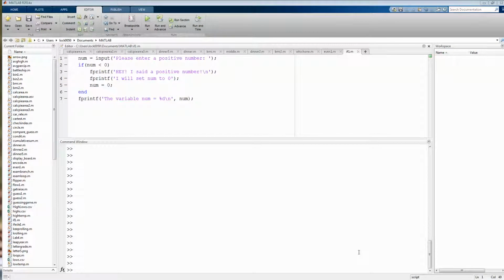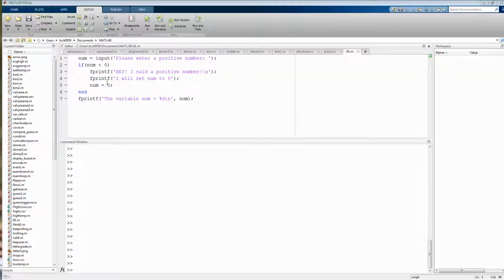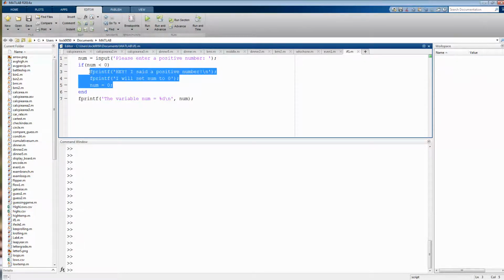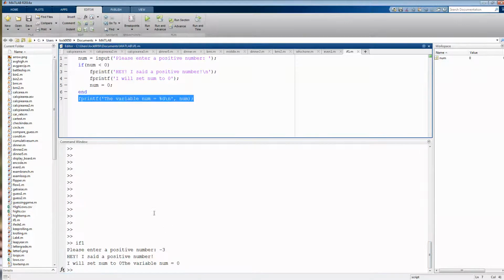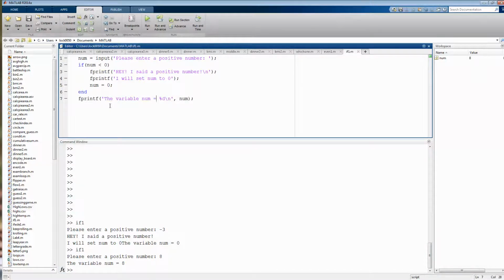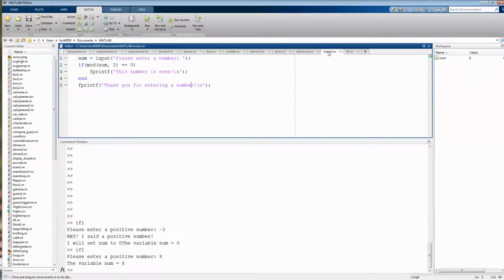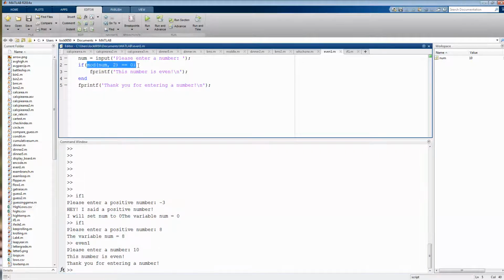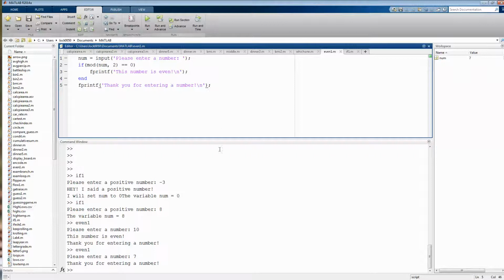CISC 130: If Examples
This video shows two examples of scripts with simple if statements